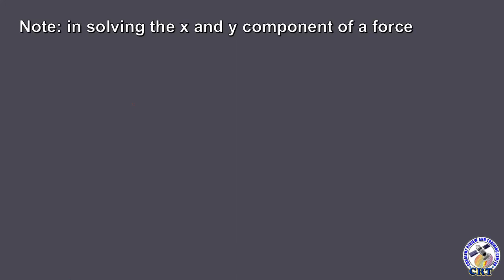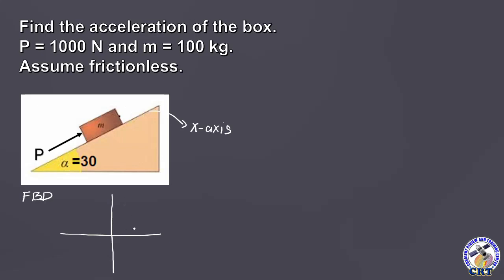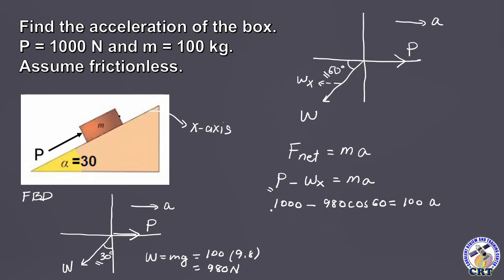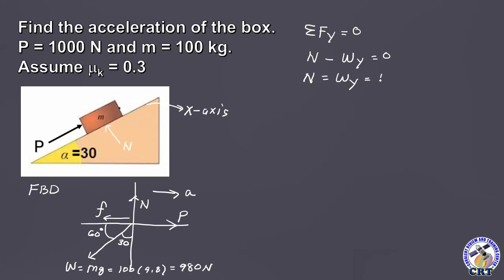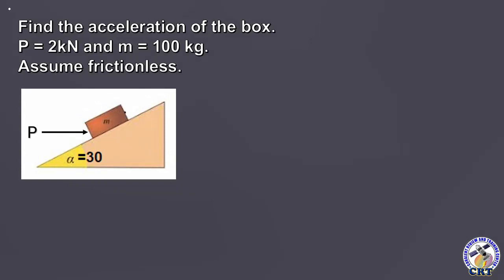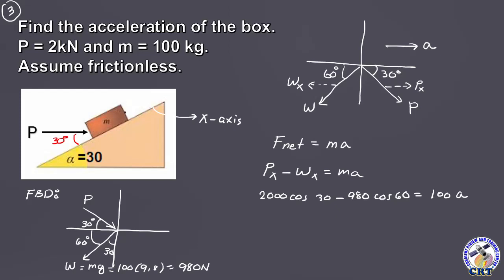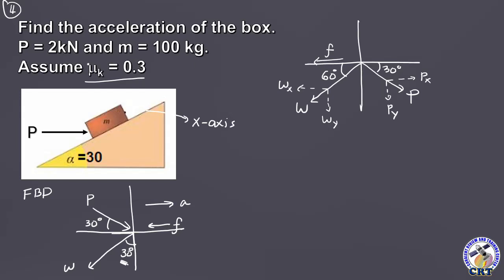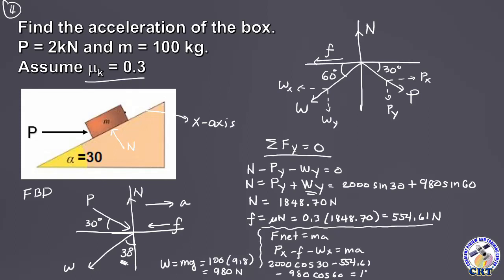Sample Problems in Dynamics Set 3